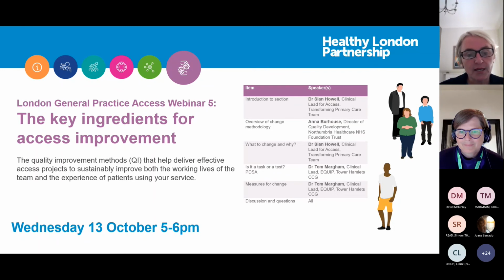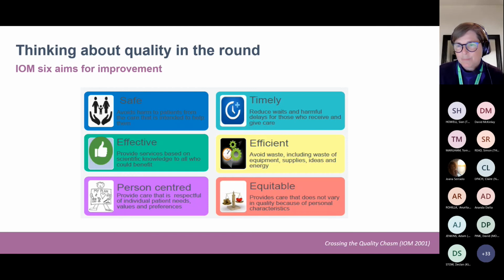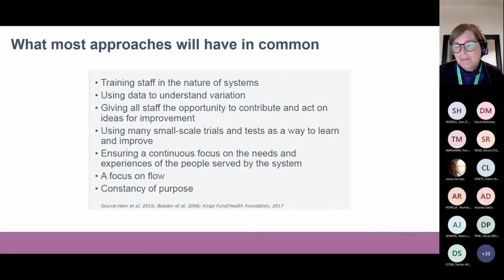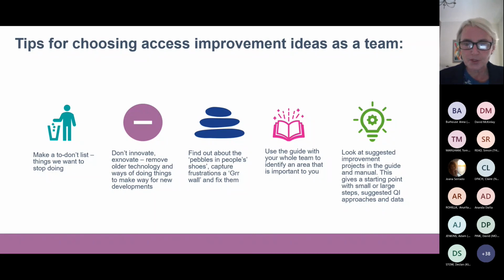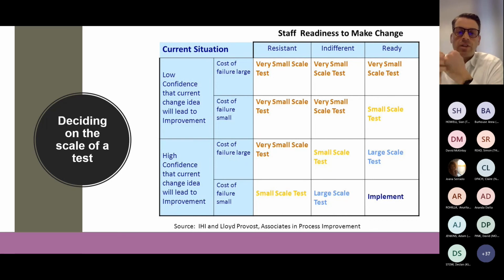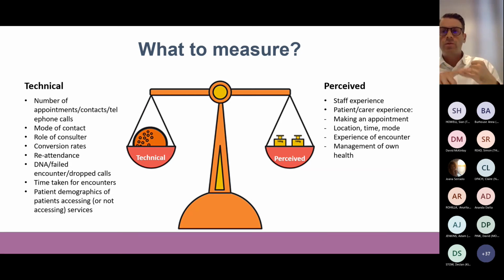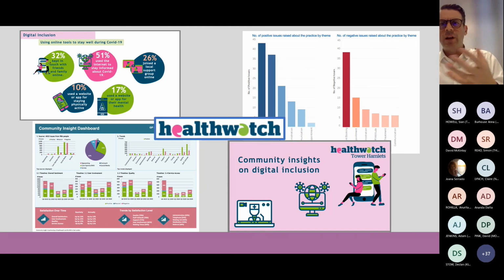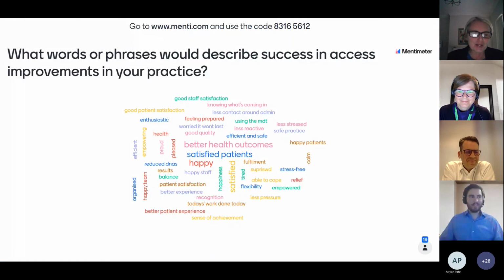The key ingredients for access improvement